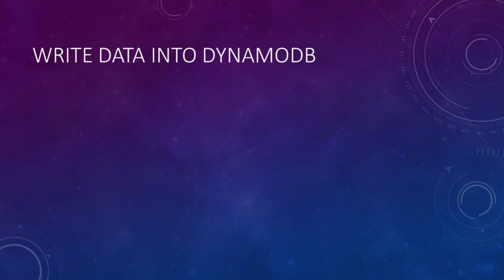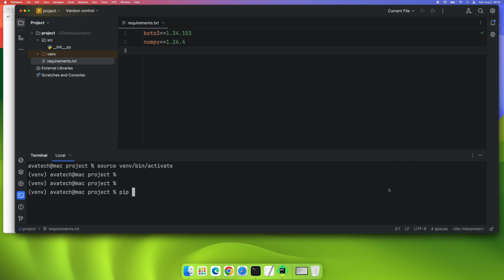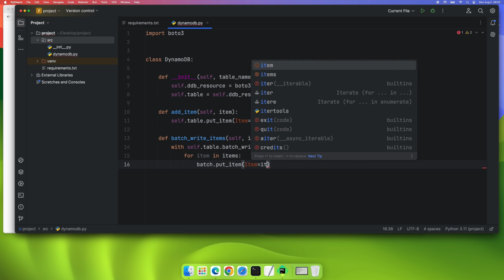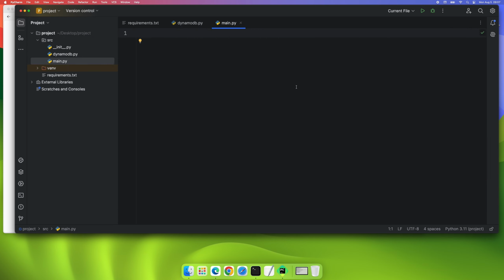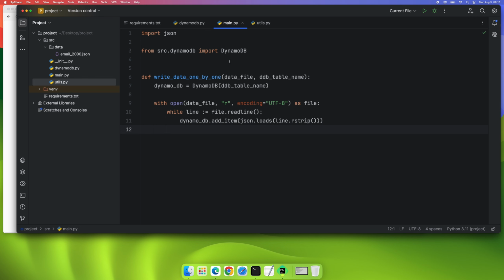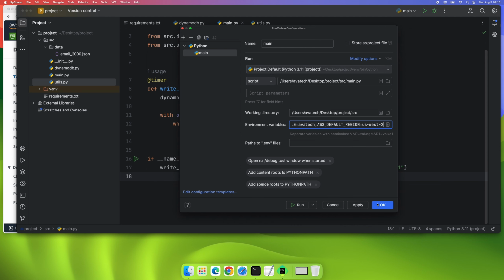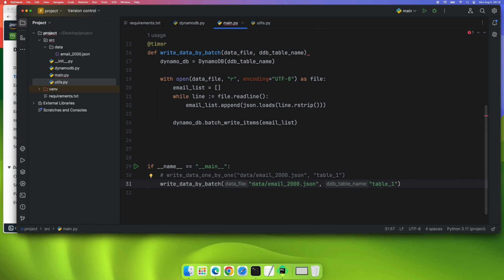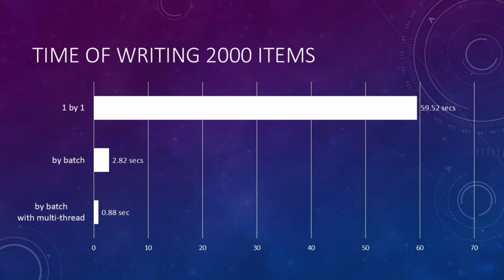AWS High Speed DynamoDB Data Writing Using Python Boto3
AWS High Speed DynamoDB Data Writing Using Python